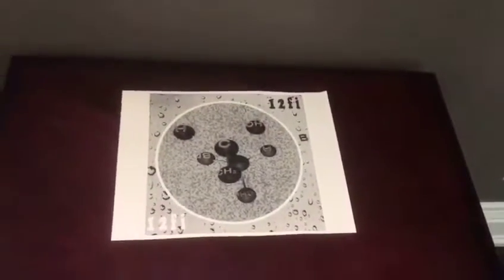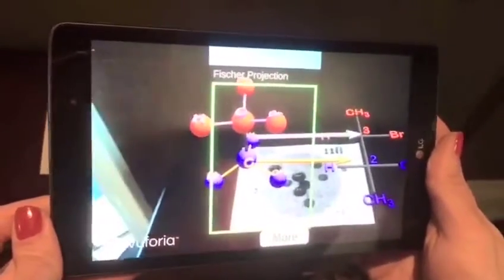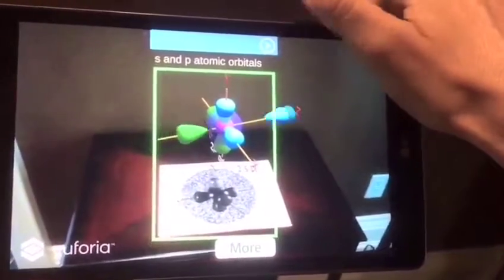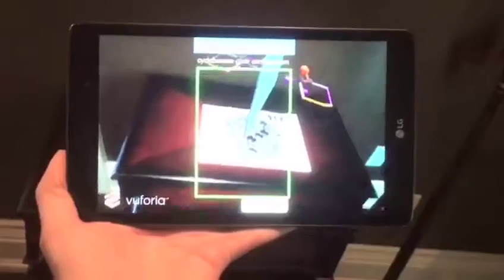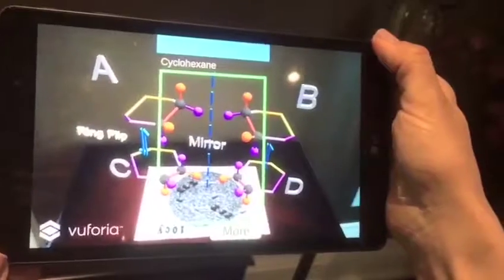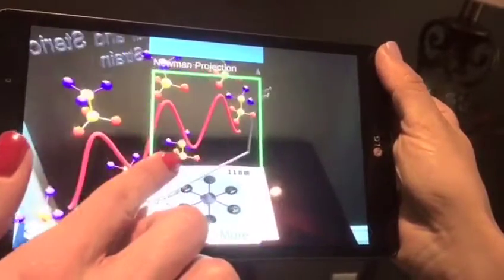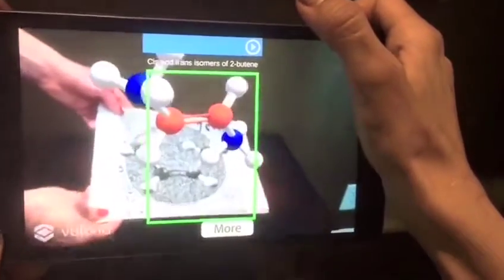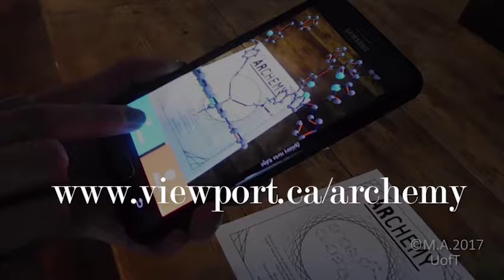ARchemy App Video2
Augmented reality app created for Chemistry education